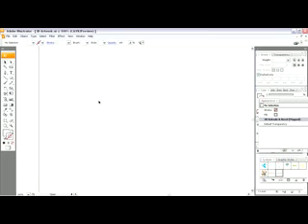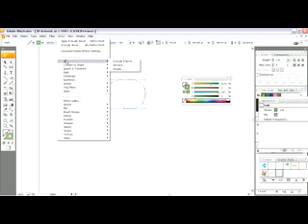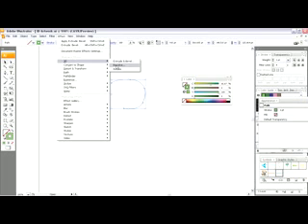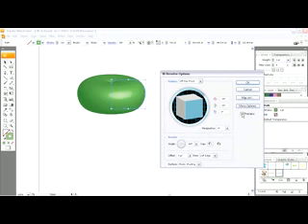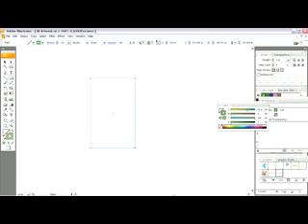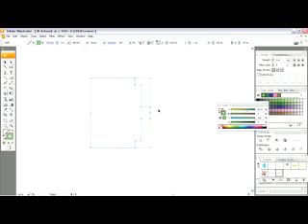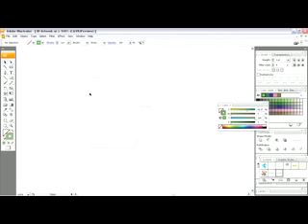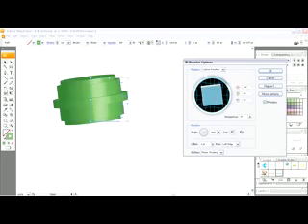Illustrator CS3 tutorial Applying the 3D Revolve Effect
me parece muy práctico por que aunque está en ingles
viendolo detenidamente puedes hacer cosas en 3d
con letre y diversas figuras